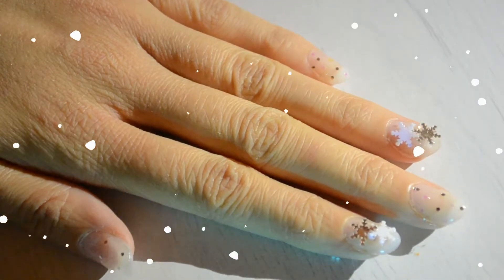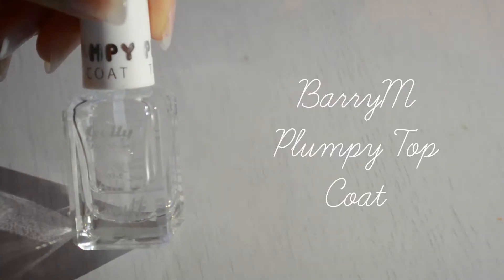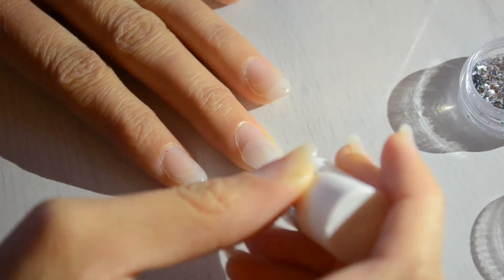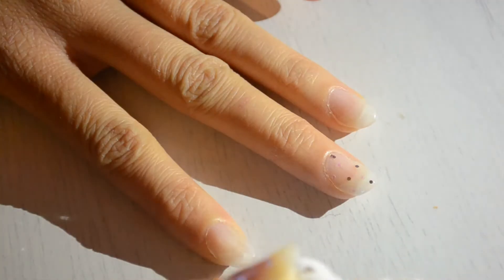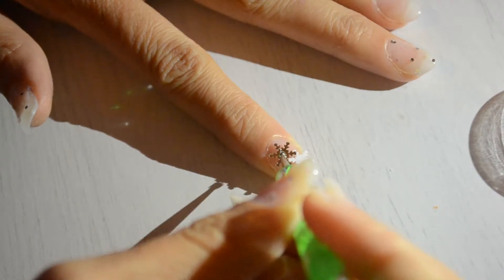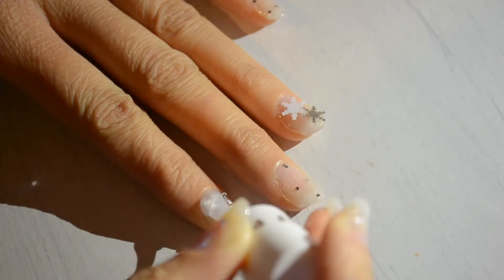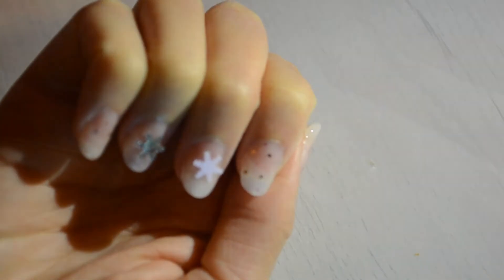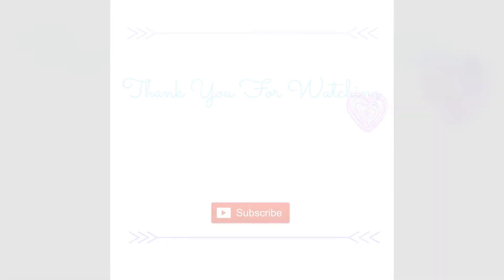Christmas Snowflake Nail Art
Hello Everyone

Today's nail art tutorial is a Christmas snowflake design. With Christmas nearing I thought I get in the mood for some festive cheer with this cute and simple nail art design. Don't forget to wrap up warmly this winter.